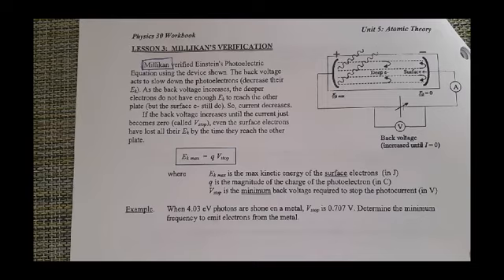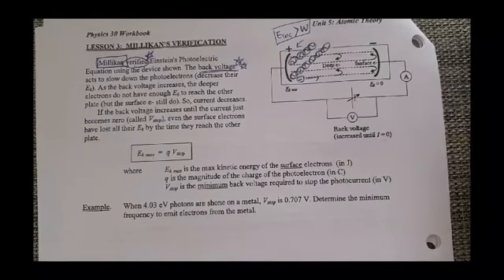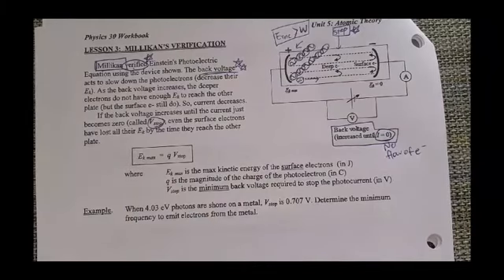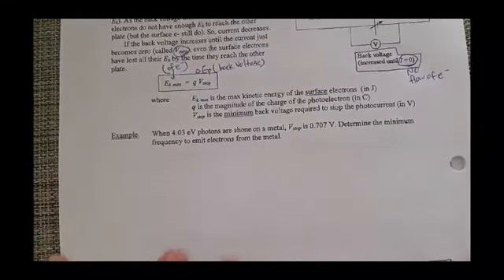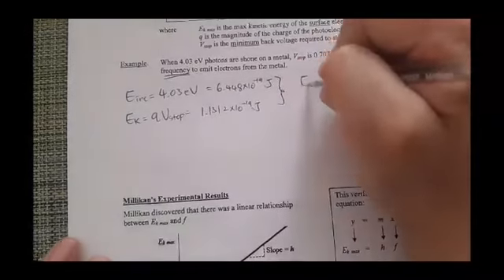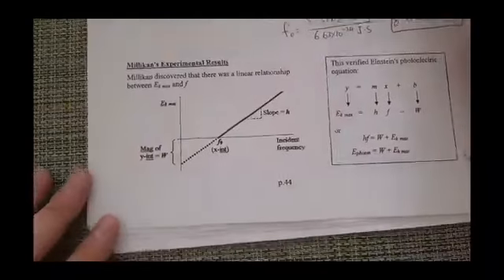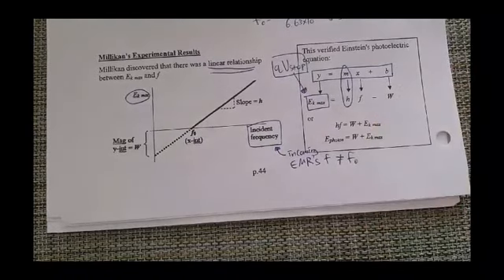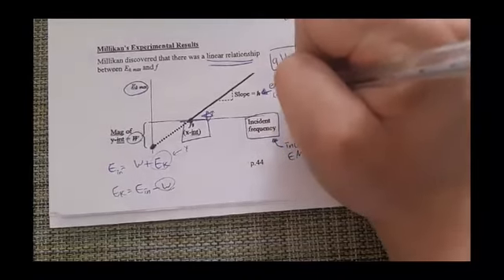Photoelectric effects & Graph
Millikan's Verification of photoelectric effects.